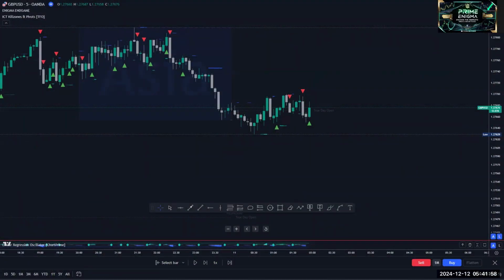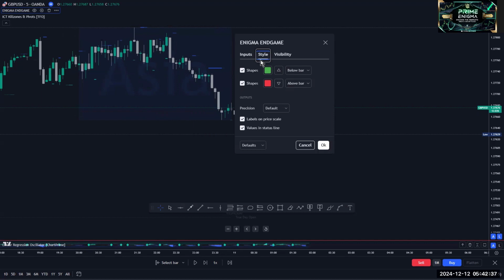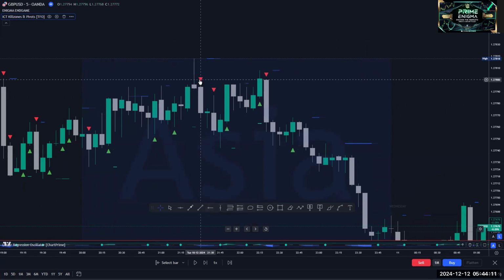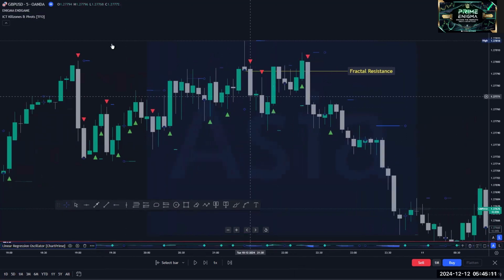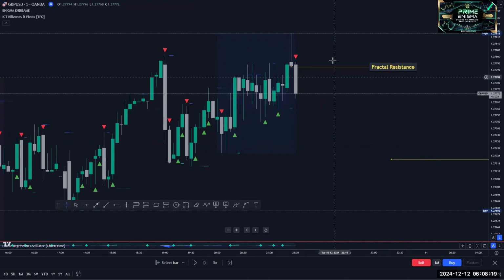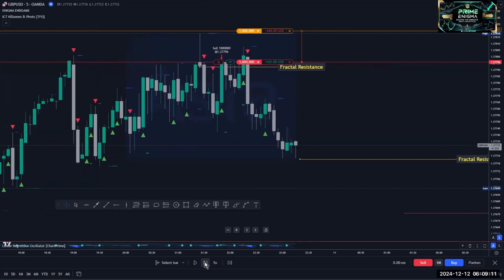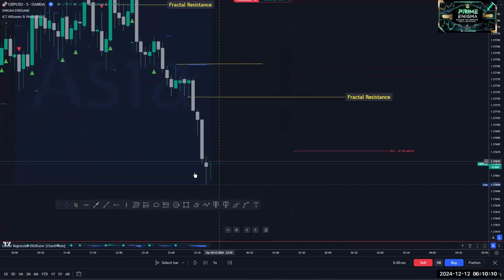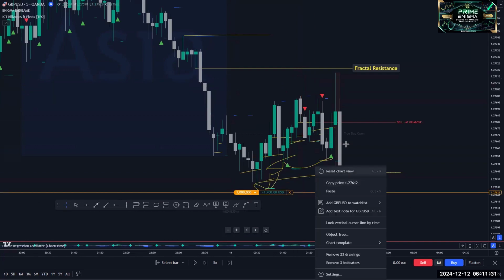ENIGMA ENDGAME GUIDE - WIN 90% AND CONTRIBUTE IN BETTER WORLD GOD DID